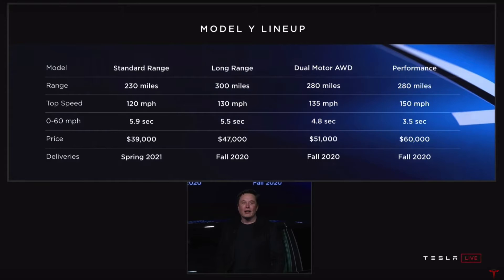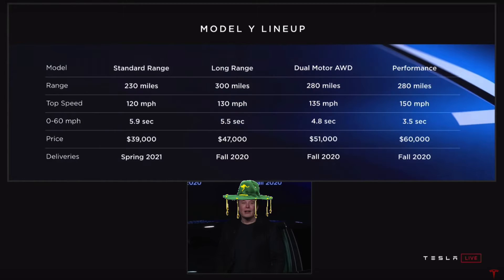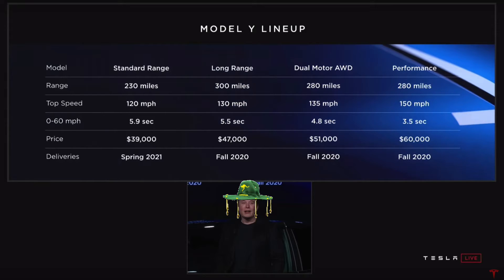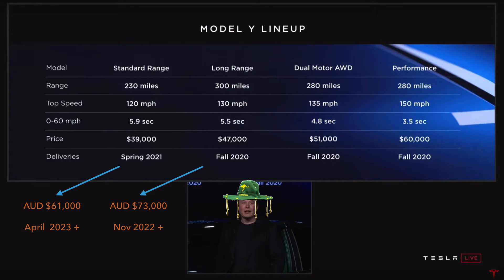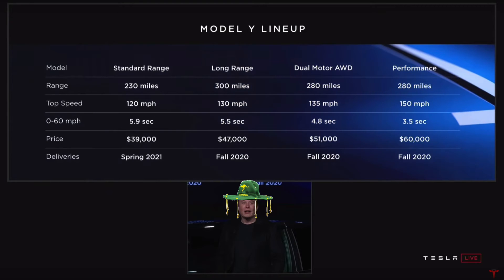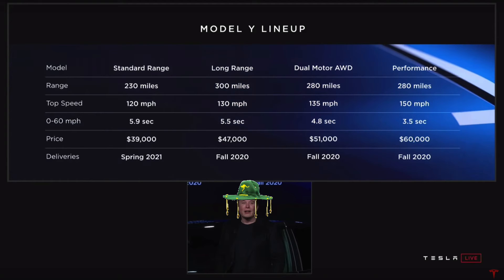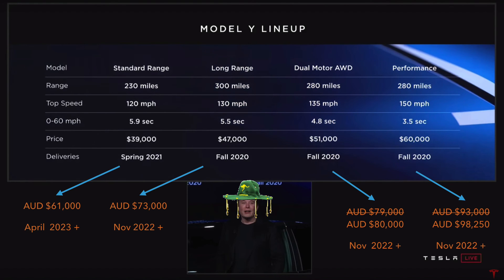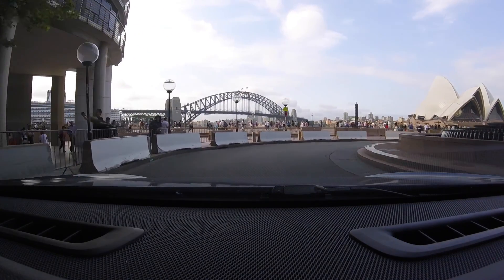Tesla Model Y Pricing Announcement Australian Conversion | Ludicrous Feed | Tesla Tom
Here's a breakdown of my prediction on Model Y pricing and possible delivery dates in Australia.  Includes discussion on luxury car tax.  Delivery dates are educated guesses based on current situation with Model 3 deliveries in Australia!

Happy Charging!